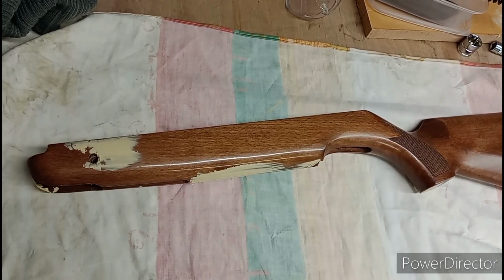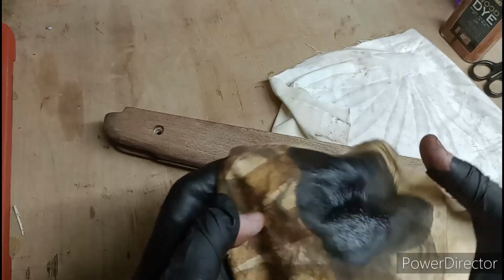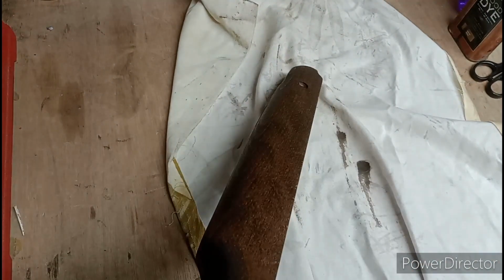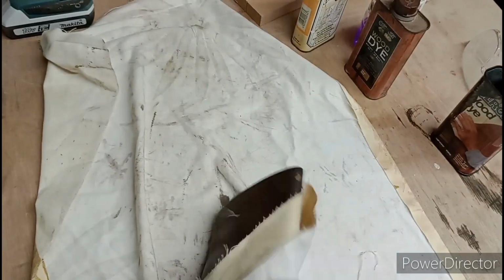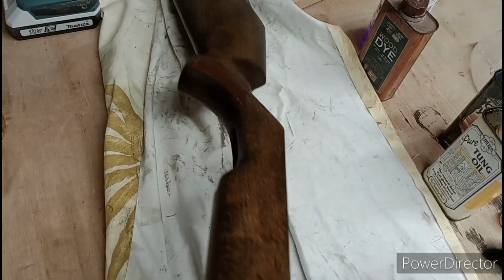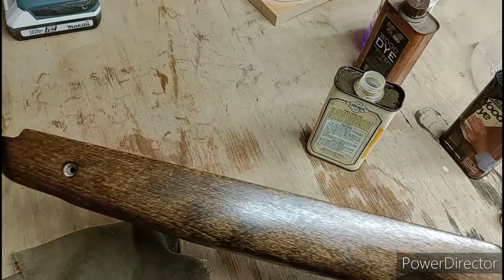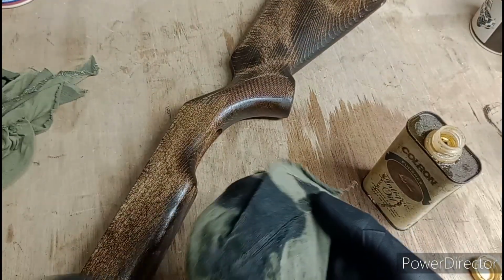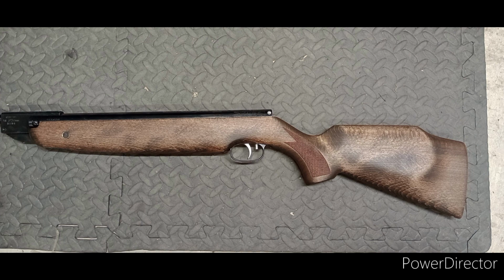NV092 Weihrauch HW95K Project Part 3. Refinishing the stock.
Ensure you dispose of any material that has been in contact with oil safely and in accordance with the oil manufacturer's guidelines.

Well the stock was in pretty bad shape. No major damage but cosmetically a bit lacking. Hopefully it will look a bit better by the end of this episode.